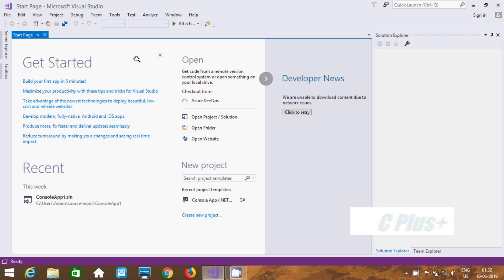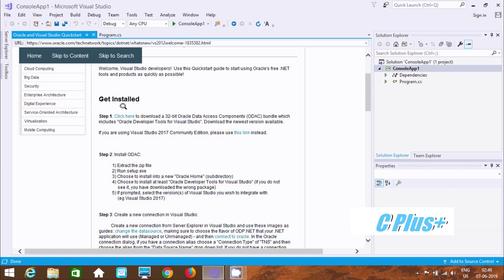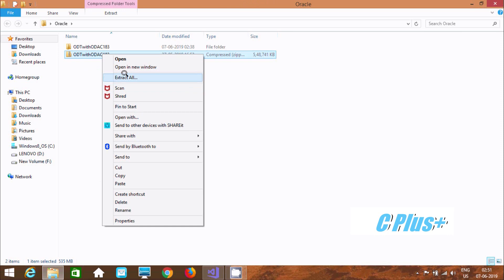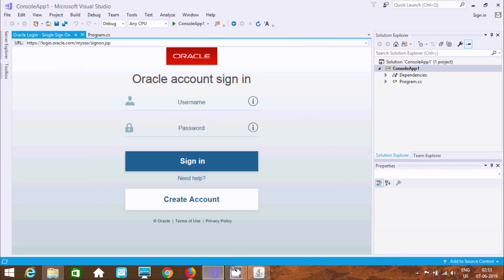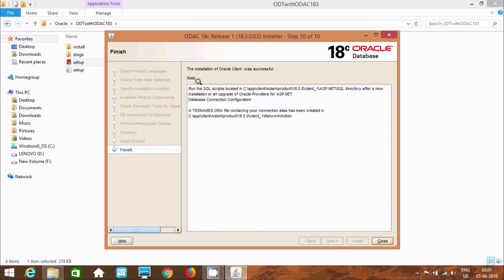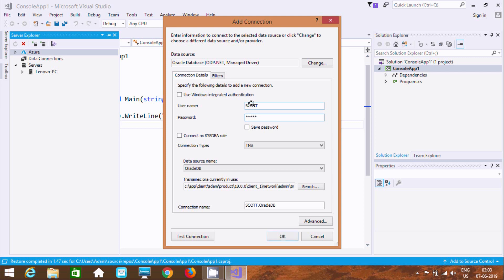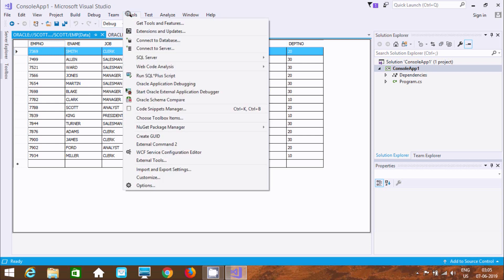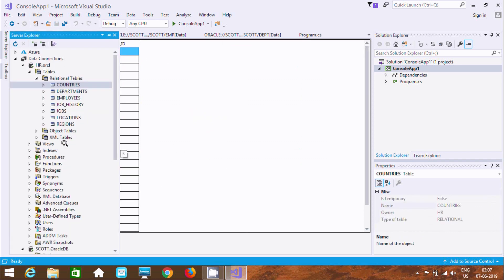Connect Oracle with C#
Connect Oracle Database with C#
c# connect to oracle database and execute query
how to connect oracle database in c# windows application
c# oracle connection example
c# oracle managed data access example
connect to oracle database c# visual studio 2019
c# connect to oracle database without oracle client
how to connect oracle database in c# console application
connect to oracle database using tnsnames.ora c#